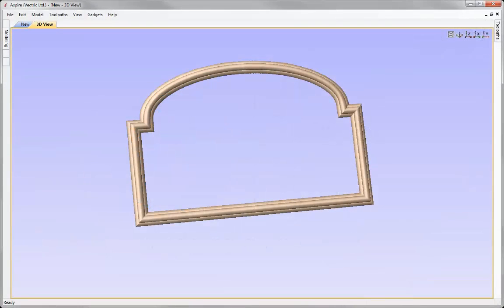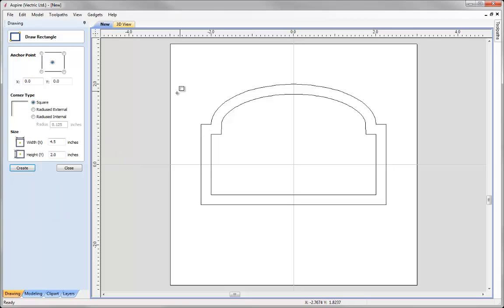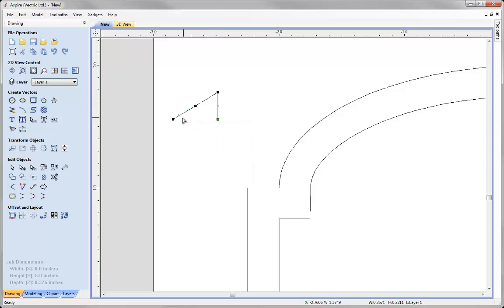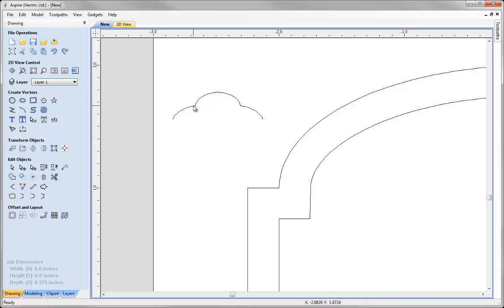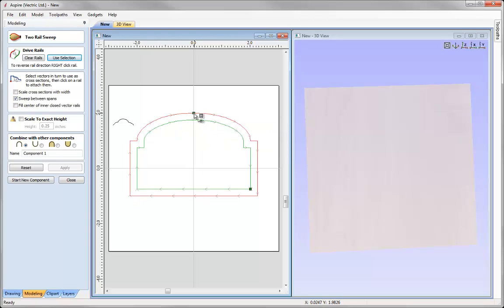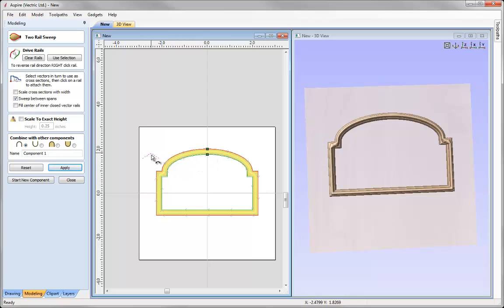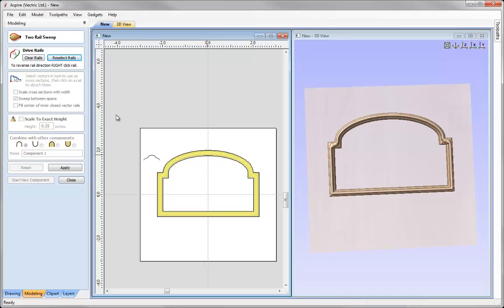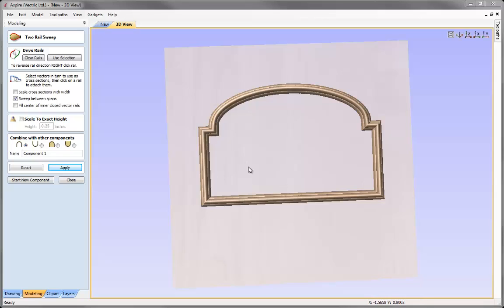Vectric Tips & Tricks - Modeling a Frame Part 2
This video looks at how to model a frame with the two rail sweep tool. The tutorial walks you through the vector drawing stage of drawing the rails and a single cross section, then take you through to modeling the frame with the two rail sweep and looking at how you can manually add cross sections to rail nodes to create the perfect frame.